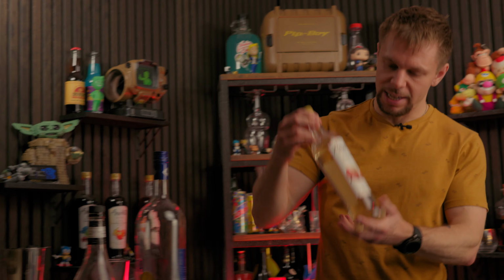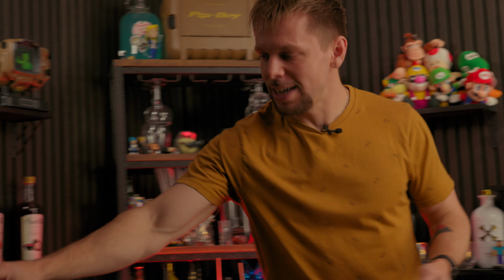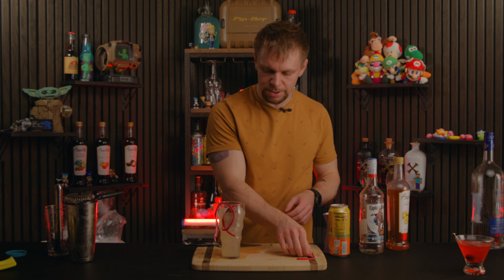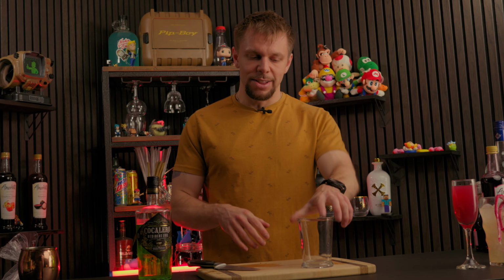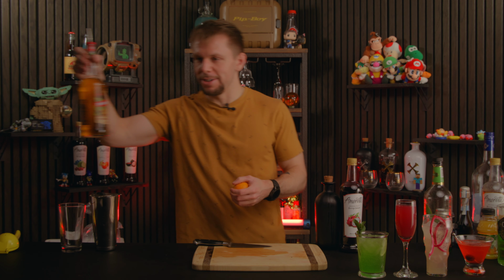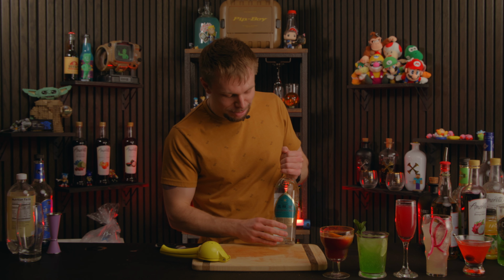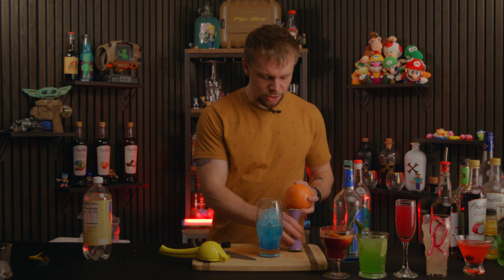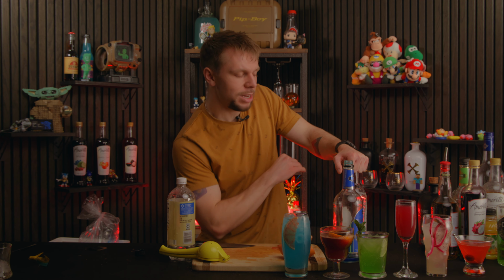Drinks To Celebrate The Year Of The Dragon! | Chinese New Year Cocktails | SinCityBartender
🐉 Step into the vibrant world of Chinese culture with our latest mixology adventure! In this video, I'll guide you through crafting a series of captivating cocktails inspired by the Year of the Dragon.

Lychee Love Dragon - 00:15
Indulge in the romantic allure of the Lychee Love Dragon, where the symbol of love shines bright. This enchanting cocktail features a fusion of lychee beverage infusion, vodka, sour cherry schnapps, and a splash of lime juice.

Golden Dragon - 02:01
Embrace the strength, power, and prosperity embodied by the Golden Dragon cocktail. Crafted with fresh dragon fruit, white rum, mango juice, and a golden kiwi beverage infusion, it's a majestic elixir fit for royalty.

Rising Dragon Mimosa - 04:29
Ward off evil spirits with the vibrant red hue of the Rising Dragon Mimosa. This invigorating concoction combines orange juice, prosecco (or champagne!), and a tantalizing dragon fruit syrup for a sparkling toast to prosperity.

Jade Stone Mule - 05:51
Experience the wisdom and purity of the Jade Stone Mule, inspired by the invaluable jade stone in Chinese culture. Sip on the refreshing blend of Cocalero Green, melon liqueur, lime juice, diet ginger beer, and a touch of slapped mint.

Flaming Dragon Blood Cocktail - 07:50
Ignite your senses with the fiery excitement of the Flaming Dragon Blood Cocktail. Dark rum, dragon fruit syrup, fresh blood orange juice, and a splash of rum 151 come together to create a blazing spectacle that's as thrilling as it is delicious.

Calming Elixir: 09:40
Find serenity with the Calming Elixir, where the color blue represents calmness in Chinese culture. This soothing potion features a sorghum-based spirit, blue curacao, fresh grapefruit juice, and a splash of tonic water for a tranquil journey to relaxation.

Let's toast to the Year of the Dragon in style!